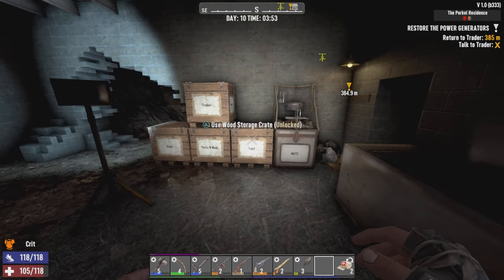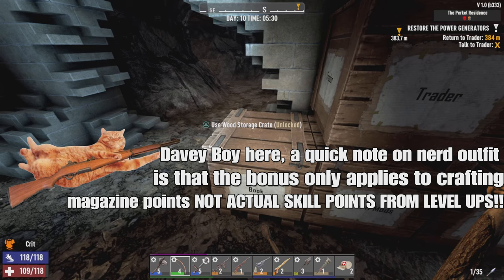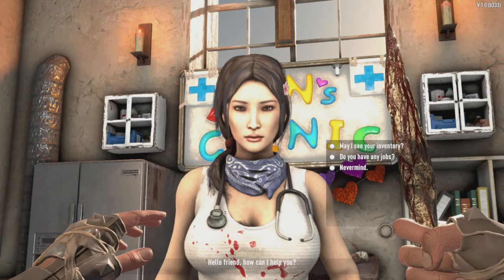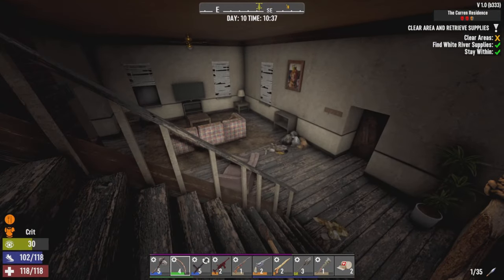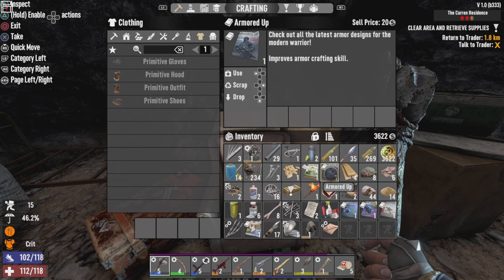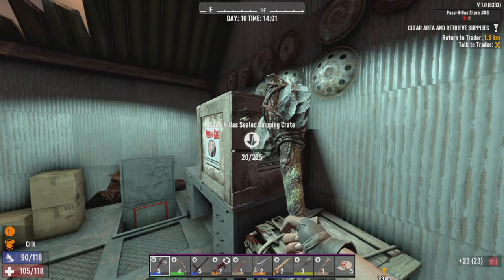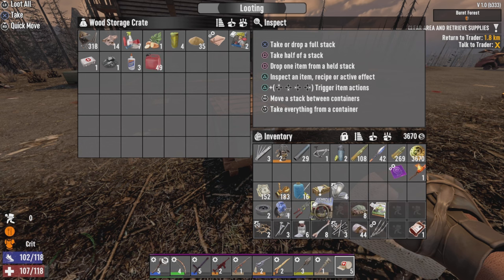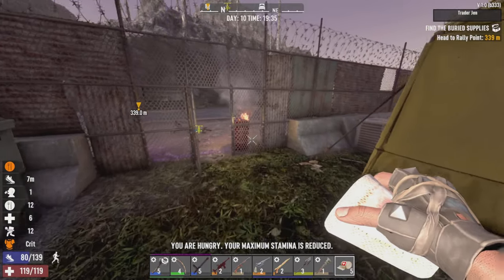Why Would There Be An AI Chip In a Gas Station?? - New Era - 7 Days Console Version